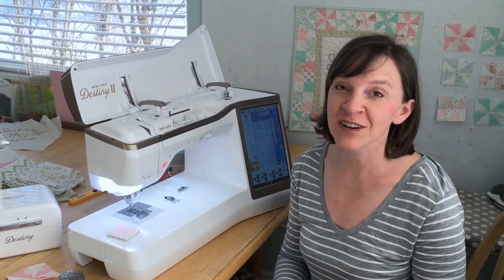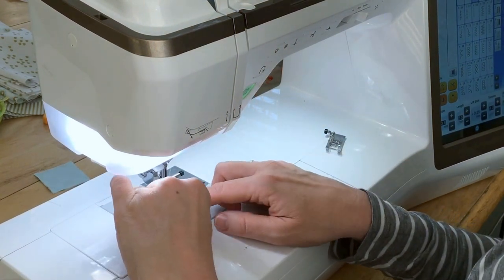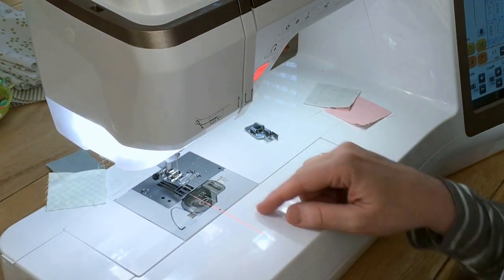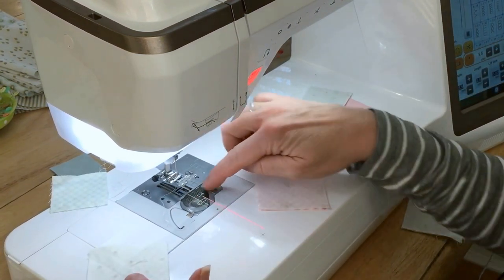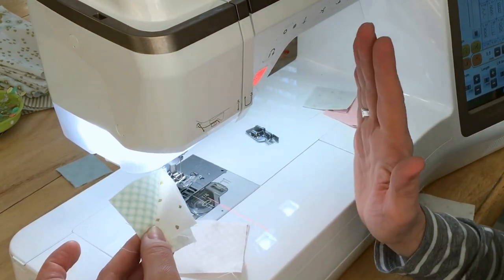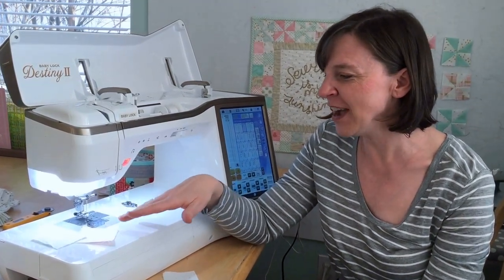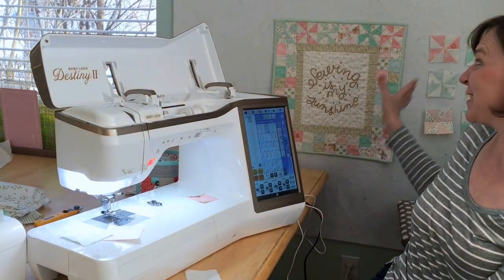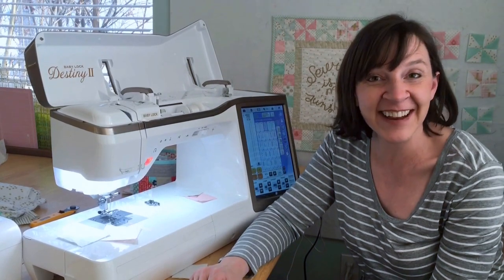Baby Lock Love of Sewing Part 2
How to get an accurate and perfect 1/4" seam allowance when piecing quilts. Two different feet, plus machine settings give you lots of options for getting perfectly pieced quilt blocks.